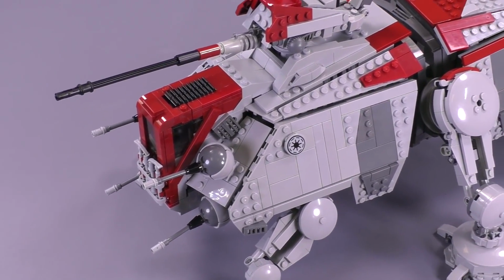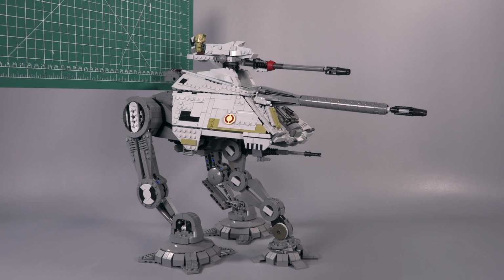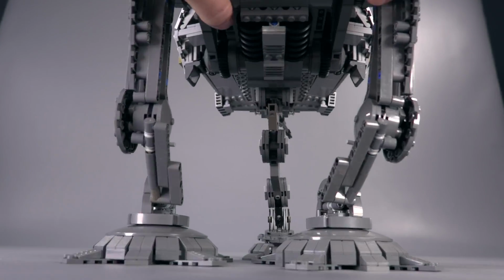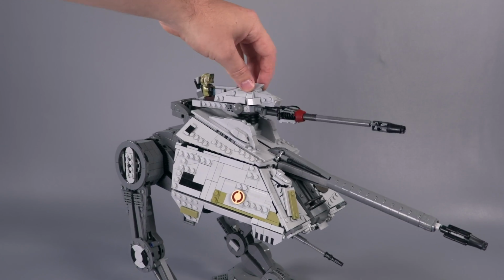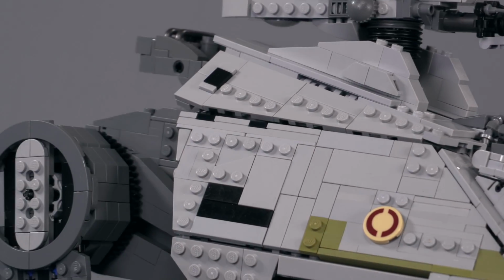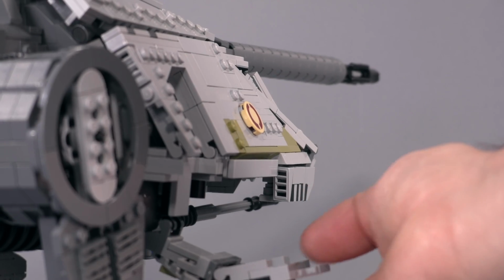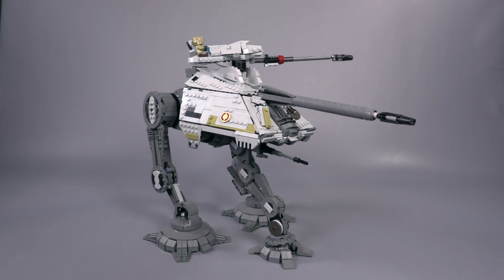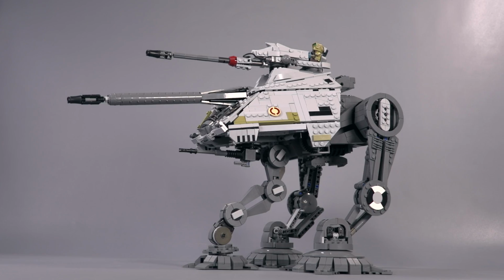Jawdroping LEGO AT-AP Custom Build!